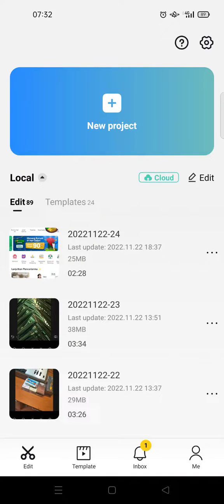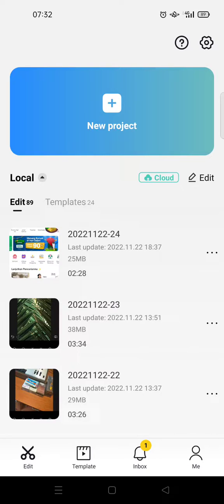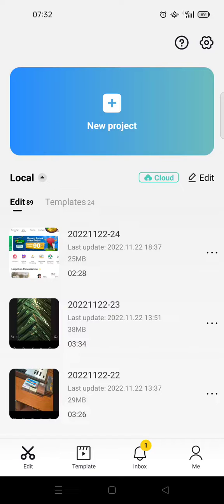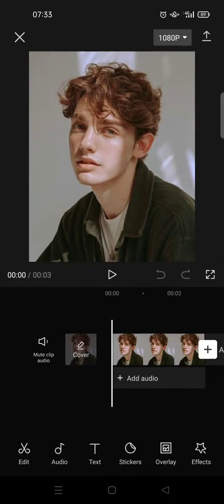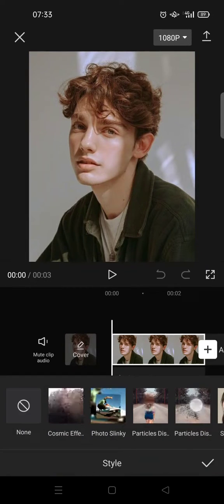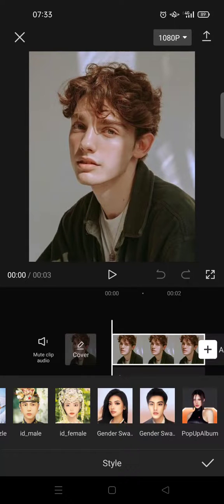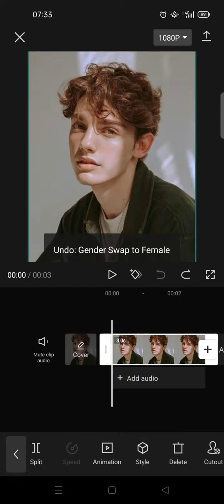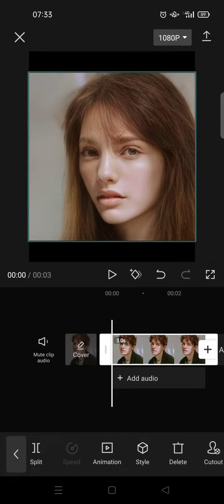Change Gender from Male to Female on CapCut Apps || CapCut Tutorial NEW UPDATE November 2022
Try the gender swap feature on CapCut and here's how to do it